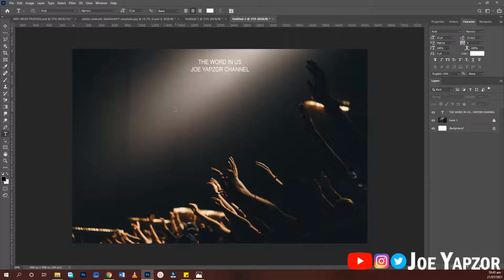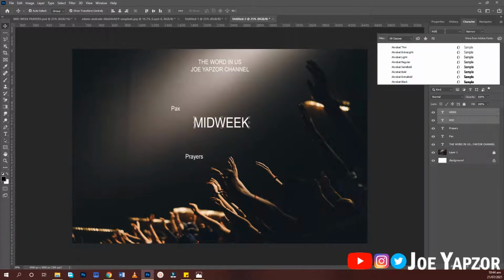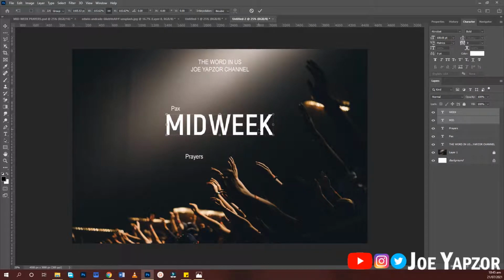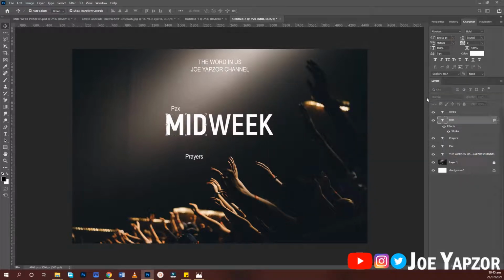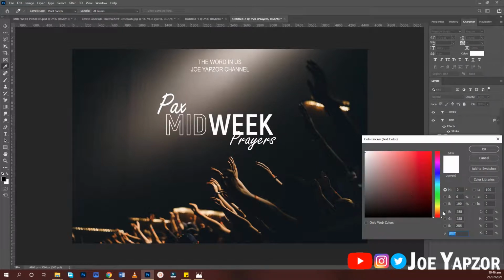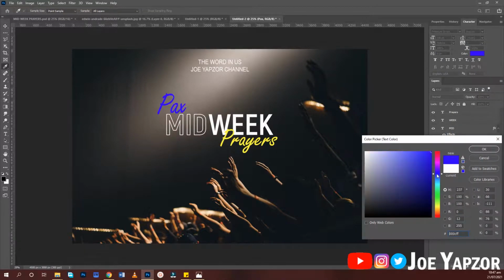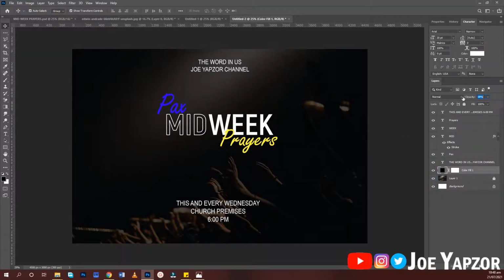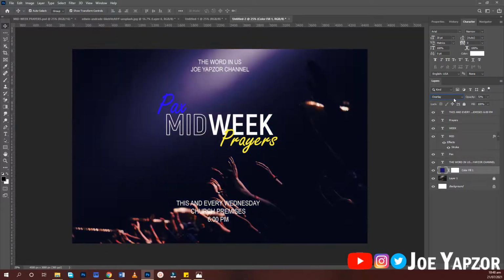How to design a Church Prayer Flyer In Photoshop (2021) | Graphic Design Tutorial